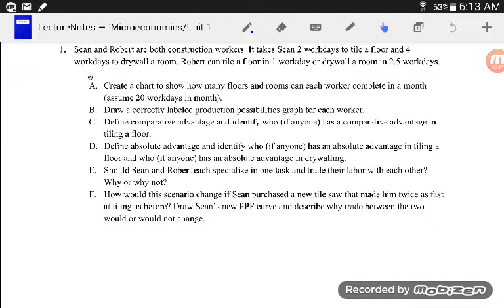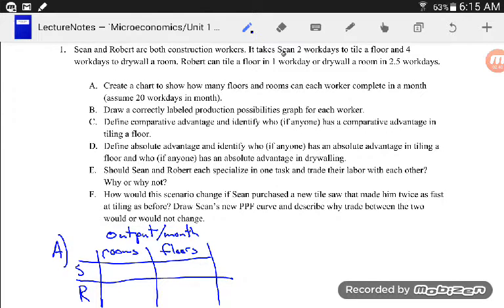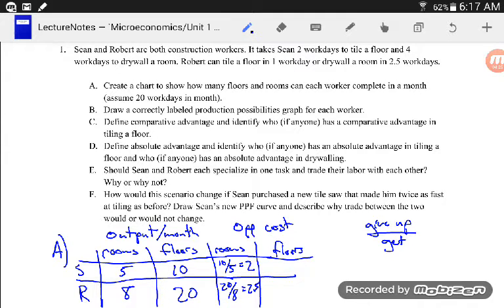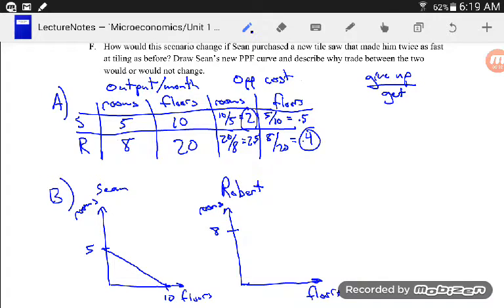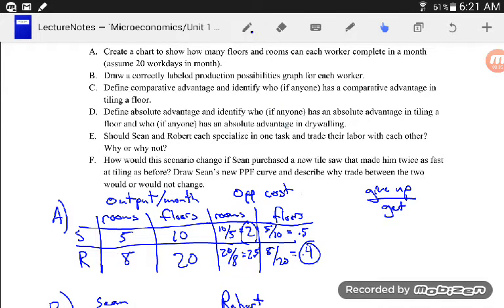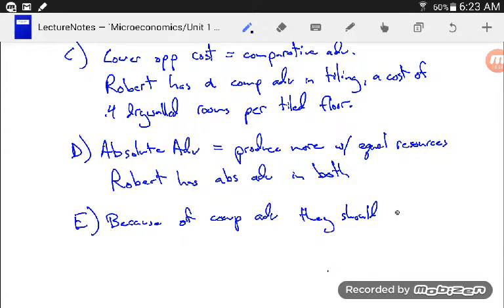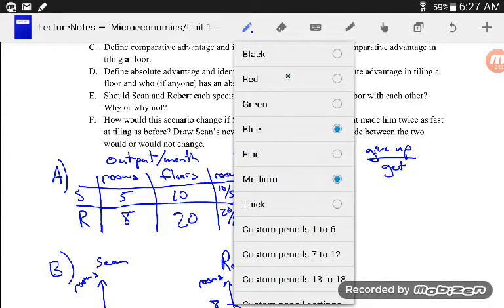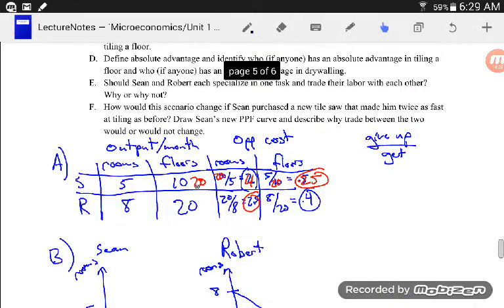AP Microeconomics Test 1 Review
I accidentally recorded this in 480p instead of HD so the resolution isn't great. Sorry!